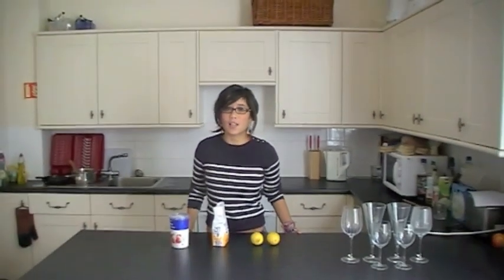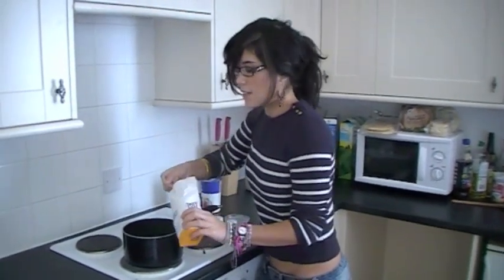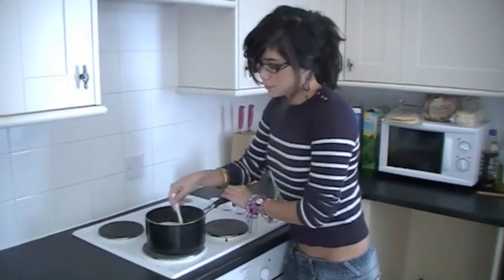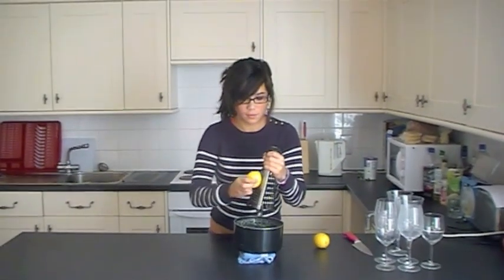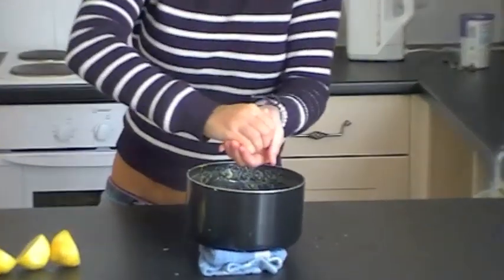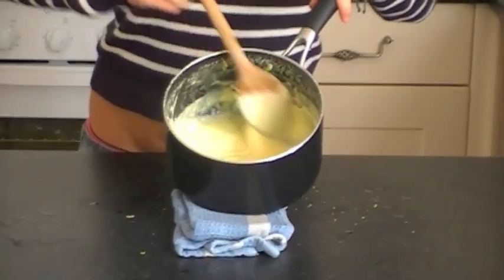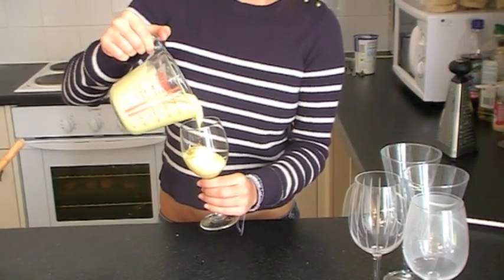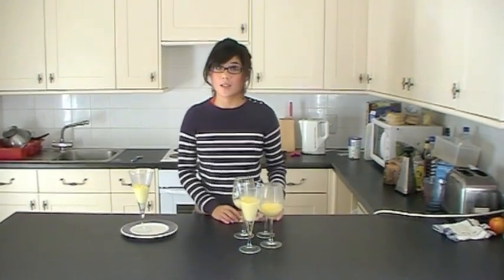Fresher Food - Lemon Posset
Episode 5 of "Fresher Food". Hazel shows you how to make lemon posset; a tangy, scrumptious lemon dessert.